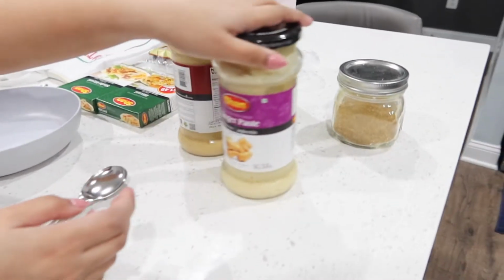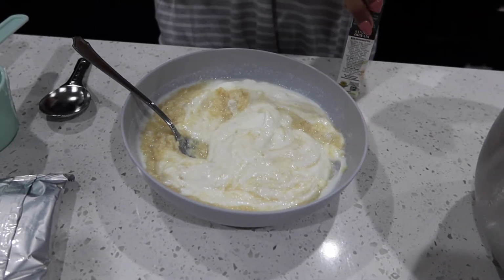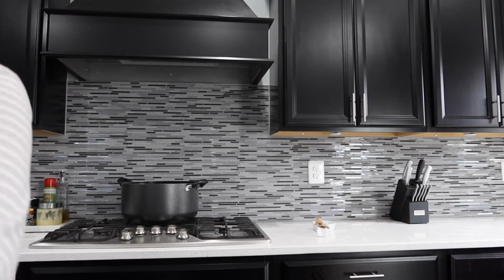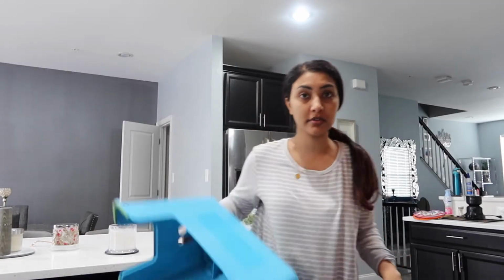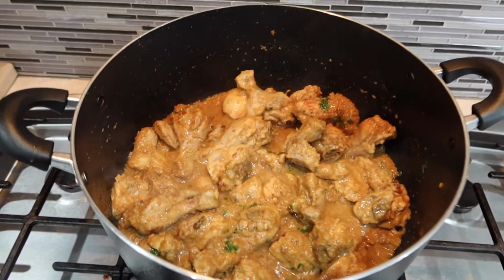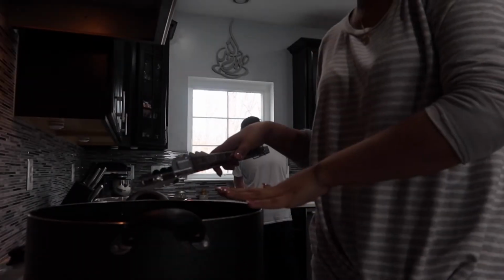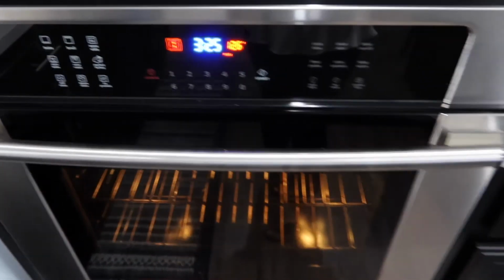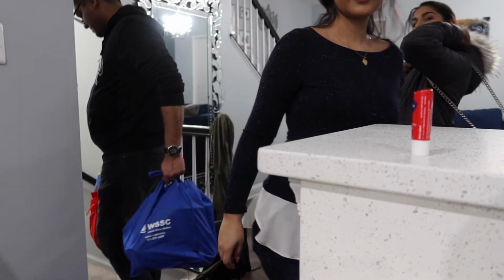MAKE CHICKEN BIRYANI WITH ME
Helloooo GlamFam! This video was filmed pre-ramadan! I hope you guys can enjoy this recipe during the last final days of it ☺️

Tiktok, Instagram, Twitter - @humnaglam